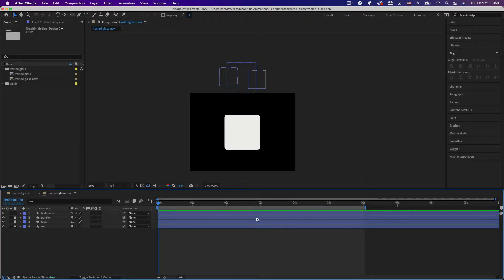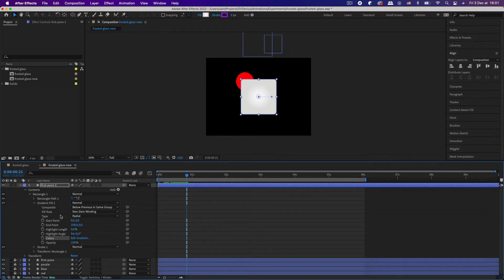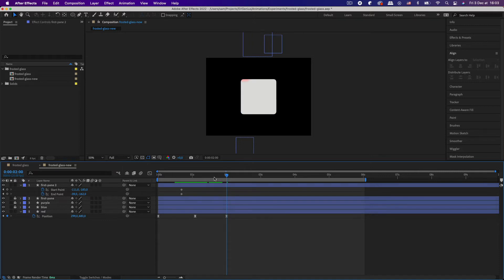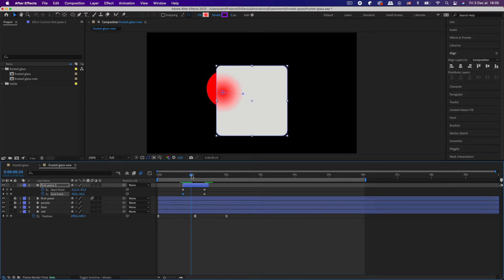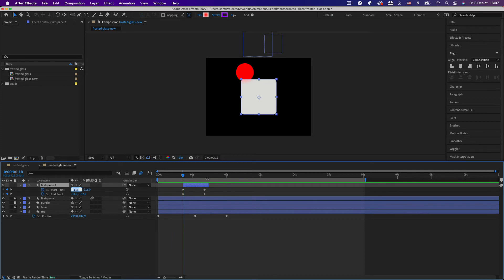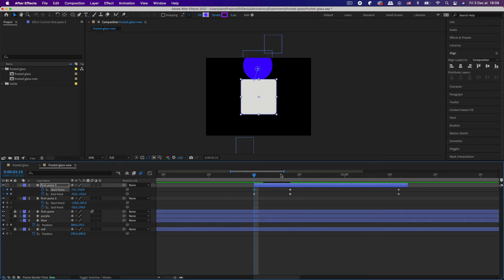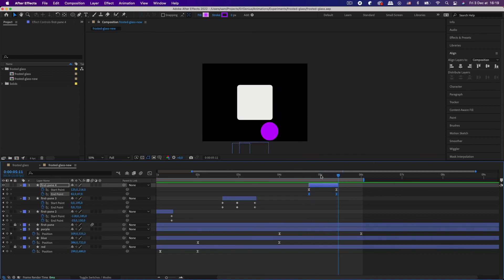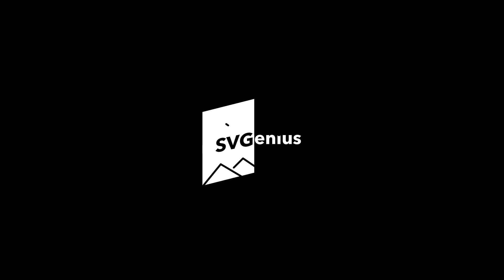Frosted Glass Effect With Lottie Animations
Learn how to create and animate a frosted glass effect compatible with Lottie animations!